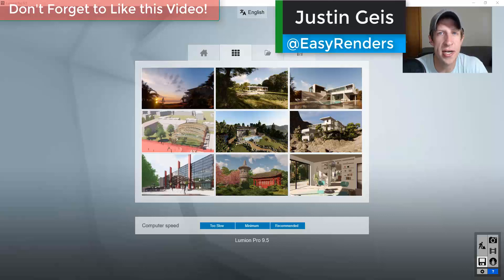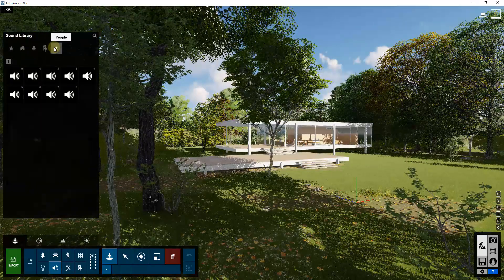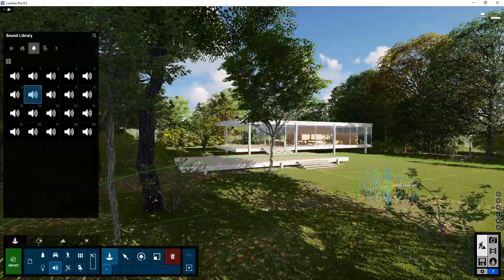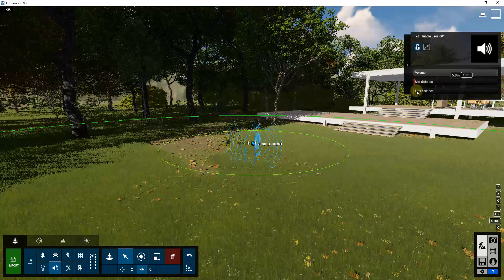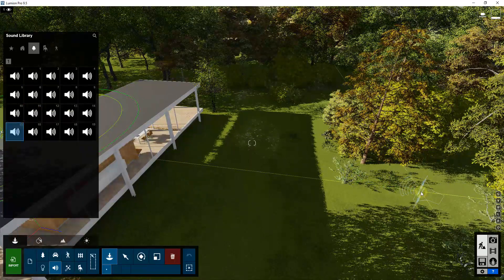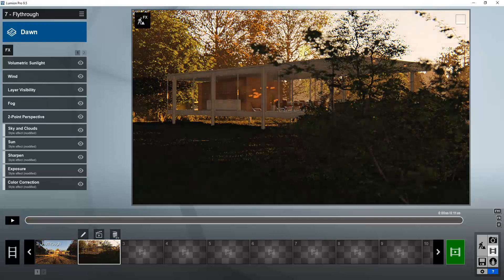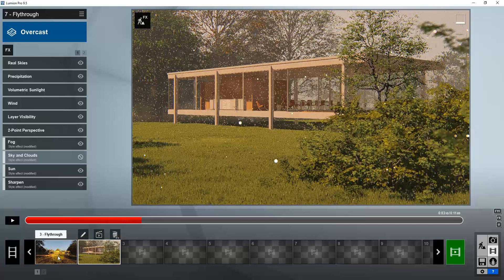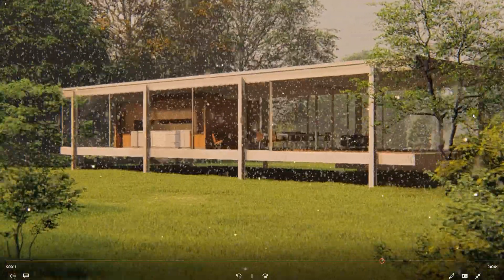Adding SOUND EFFECTS to Lumion Renderings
In today's video, we talk about how to add sound effects to your renderings inside of Lumion. These can be used to simulate a forest, a city, a busy room, or much more. These sound effects also work in videos, letting you quickly and easily add life to your exported renderings!